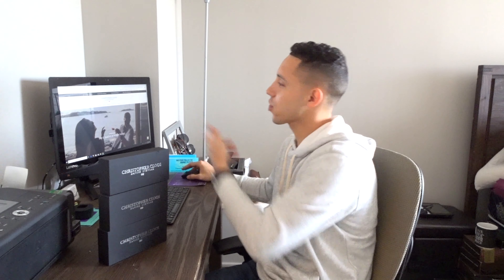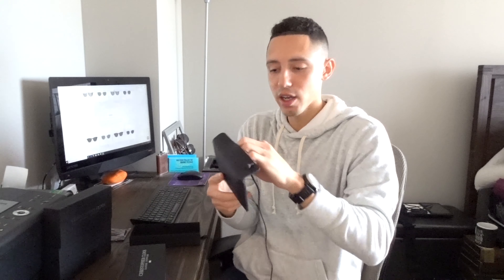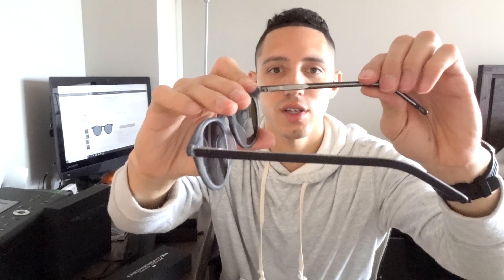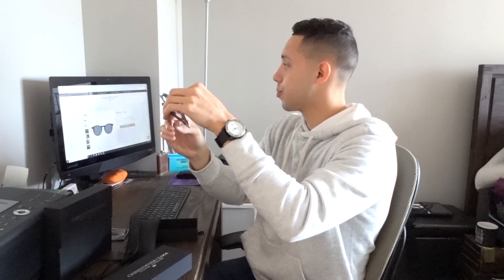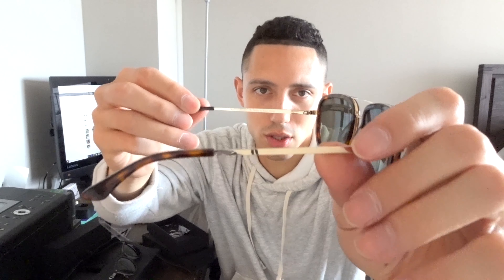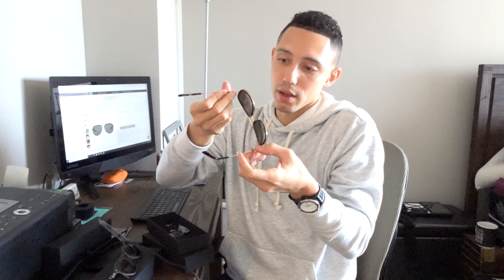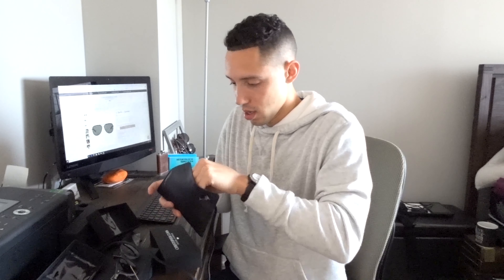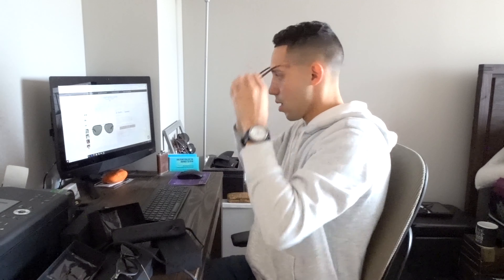Christopher Cloos Eyewear Review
This is my first review on the Christopher Cloos sunglasses and I would have to say that they have a great product. The packaging is good and the sunglasses are great quality. They definitely have a premium eyewear feel to them and look very stylish. More details down below.

St. Barths – Espresso
 Stainless steel and premium acetate
 Polarized CR39 lenses
 Aviator shape
 Flexible hinges that are stronger and more durable
 One size fits all
 Unisex - for men and women
 Limited Robin Thicke box
 Signature leather case and cleaning cloth

Paloma – Coal
 Premium acetate
 Polarized CR39 lenses
 Round shape
 Engraved 'hand finished' on the needle
 Gold engravings

Passable – Bourbon
Premium acetate
 Polarized CR39 lenses
 Soft squared shape